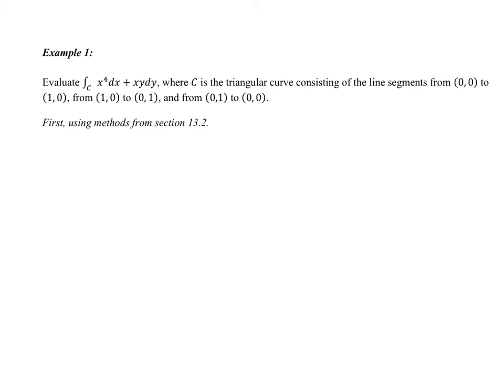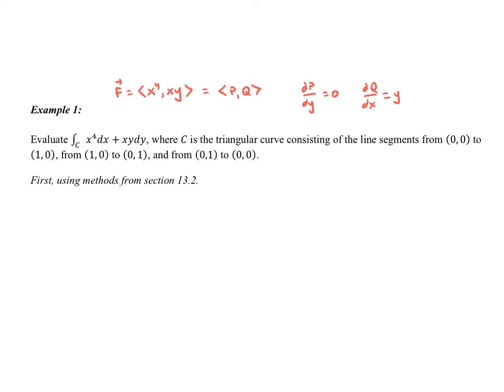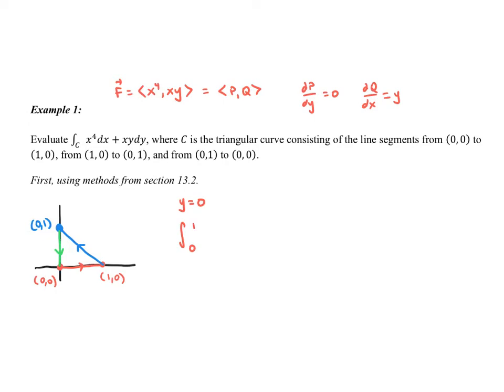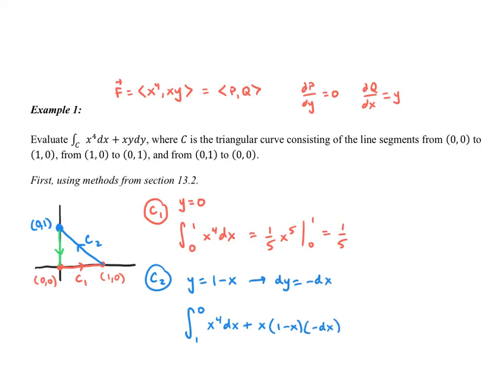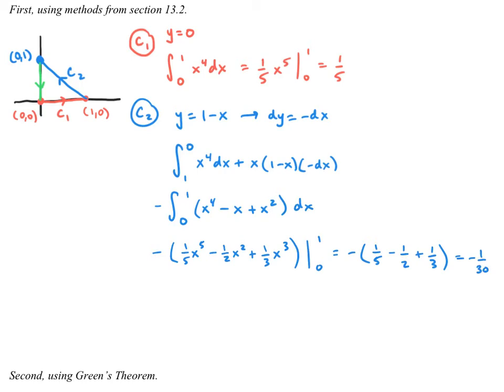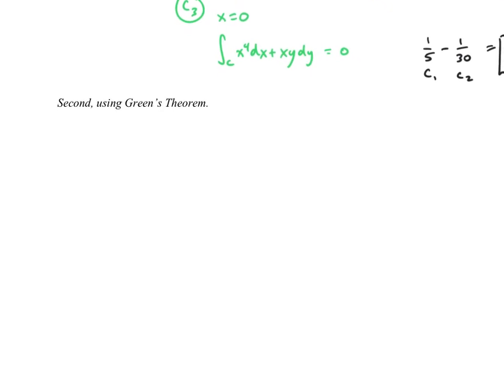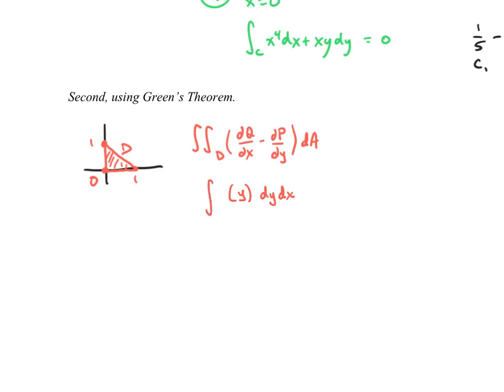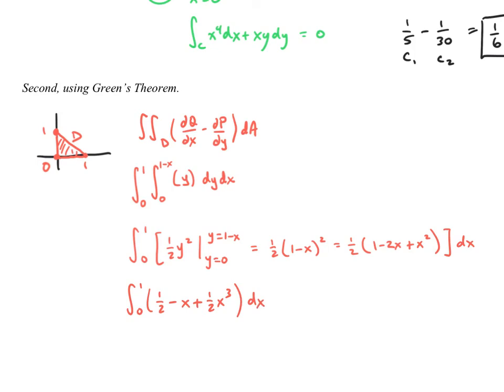MVC - Section 13.4 - Example 1